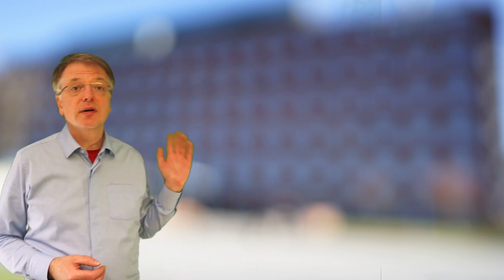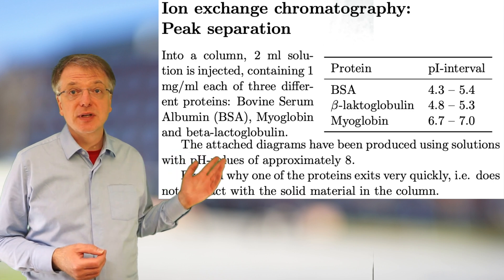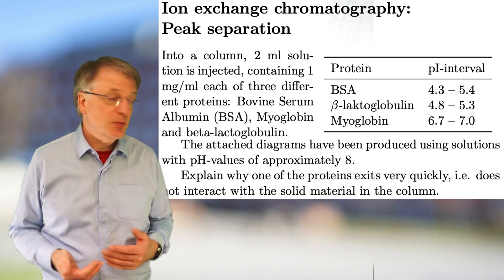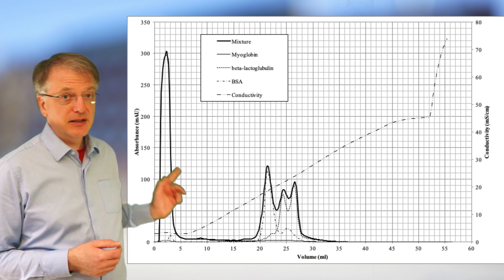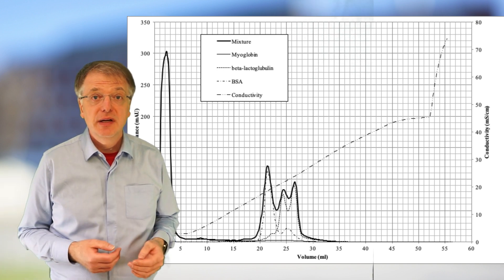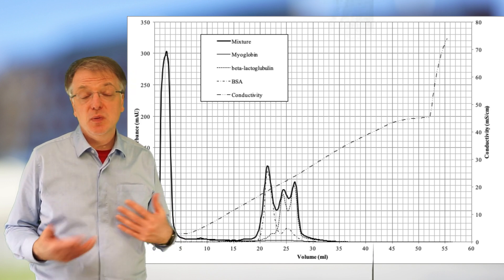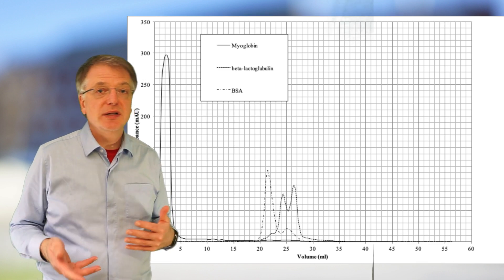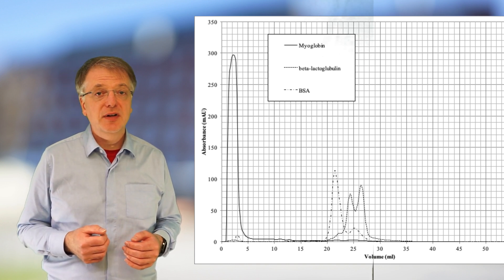Peak separation example (real data)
This video puts our focus on breakthrough curves (in the Separation Processes) course into a wider context of chromatography and also tries to make sure that you understand why pH is so important for chromatographic separation of proteins.